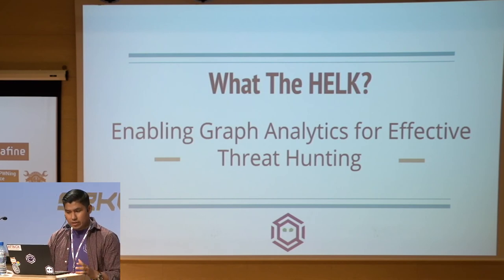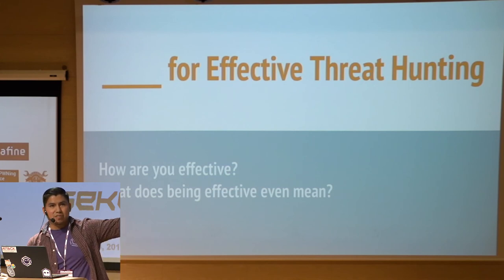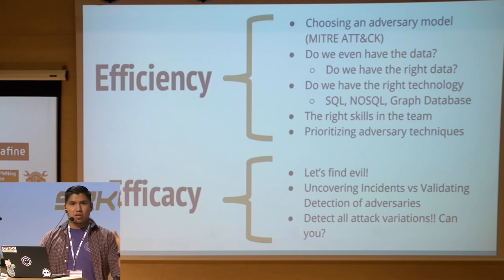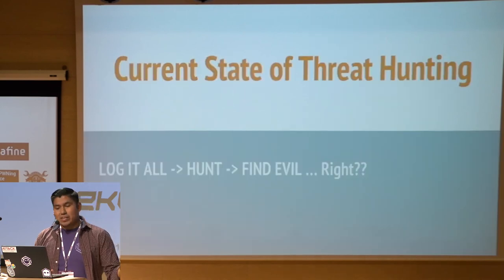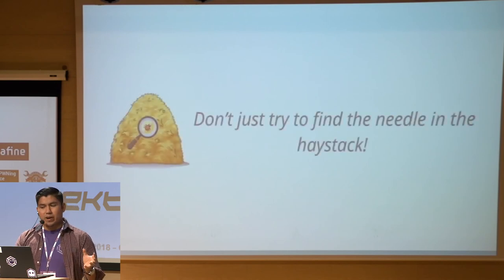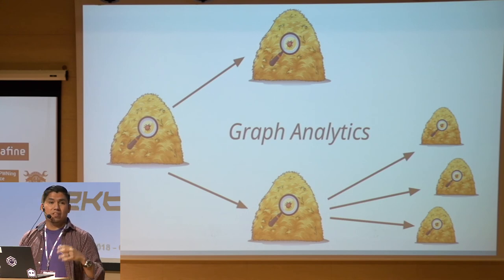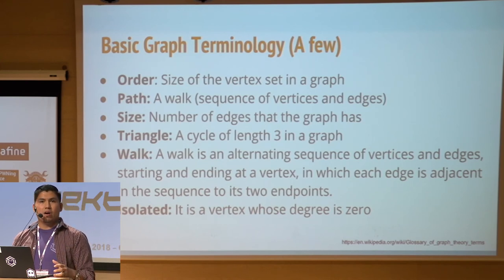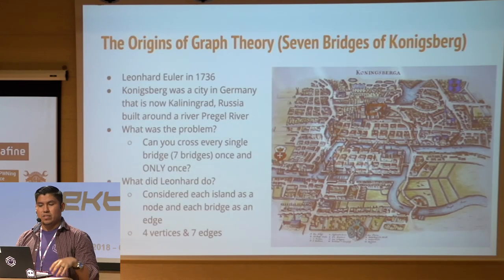07. x33fcon 2018 - What The HELK? Enabling Graph Analytics for Threat Hunting by Cyb3rWard0g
Nowadays, enabling the right event logging and centralizing the collection of different data sources is finally becoming a basic security standard. This allows organizations to not just increase the level of visibility from an endpoint and network perspective, but to adopt new concepts within their security teams such as threat hunting . Even though it might seem that collecting a lot of data is all a hunt team needs to be successful, there are several challenges that hunters face when using large, unstructured and sometimes incomplete data. One of this challenges is to make sense of the disparate data sources in an easy and consistent way when trying to effectively detect adversarial techniques. One approach to help solve this problem, that has also been adopted by red teamers, is the use of graph analytics. Graph technologies allow attackers and defenders to model data with a graph in order to find relationships that are difficult to spot. Overall, using graph analytics for threat hunting makes it more dynamic, faster, and more accurate than traditional hunting techniques.

Picking the right technology or tool for the implementation of graph analytics could be a difficult task. This is because relational queries and graph algorithms are usually performed by separate systems. In addition to graph analytics, what if you also want to create dynamic dashboards and have full-text search capabilities? All-in-one solutions are usually not available and if they are, they might be very expensive. However, selecting the right open-source tools and knowing how to put them together could be a good and cost-effective option. To solve for this, we can use an ELK (Elasticsearch, Logstash, Kibana) stack, Apache Spark & GraphFrames technologies all together. The combination of these tools is what I call "The Hunting ELK" or simply "The HELK". ELK stacks have already been adopted considerably by small and large organizations for data ingestion, storage and visualization. Therefore, using it as a main structure with Spark and GraphFrames on the top of it allow hunt teams to effectively take their hunt skills and program to the next level. This stack provides a full-text search engine mixed with great visualizations, graph relational queries and advanced analytics. This approach is affordable, scalable, and can be used during research or any other engagement where blue and red teams meet.

The idea behind x33fcon (pronounced /'zi:f-kɒn/) is to focus on a very specific need of the security industry: collaboration between blue and red teams (sometimes referred to as purple teaming) It is an event that brings both groups together, and everyone from both sides of the fence are invited to gather, share ideas and discuss thoughts on security.